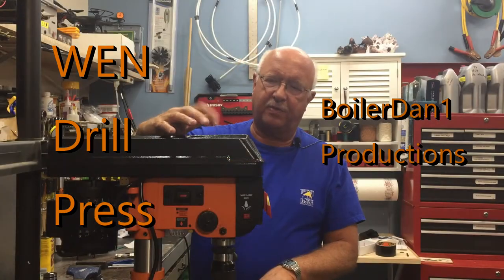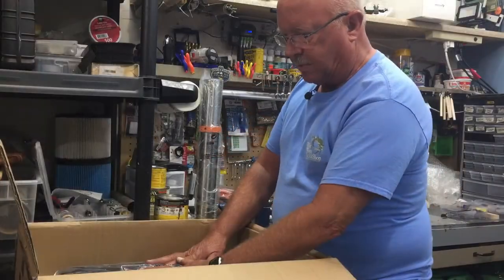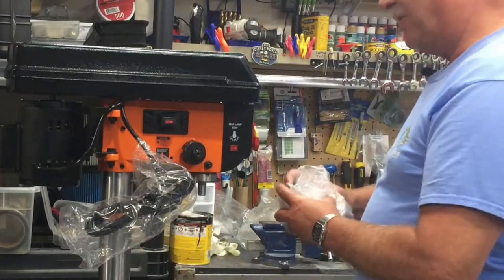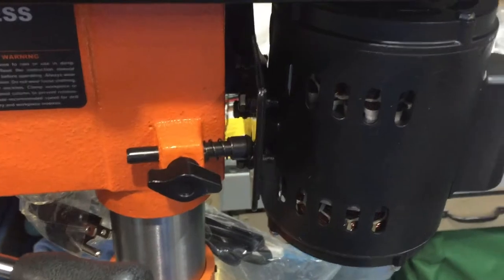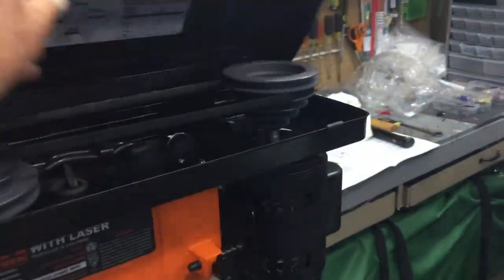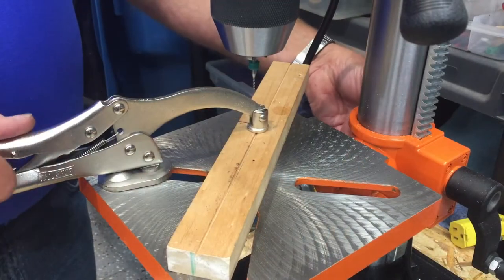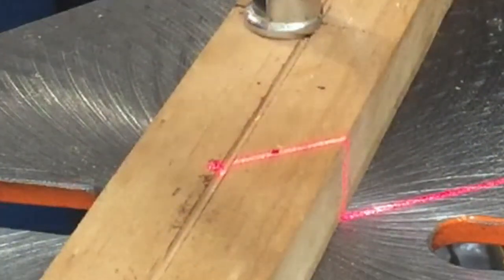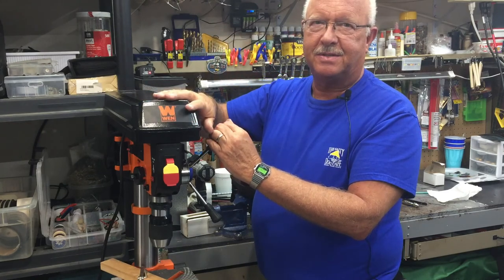WEN Drill Press UNBOXING, Assembly and Adjustment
This features my purchase of the WEN model 2410T 5 speed bench drill press.  I want acknowledge that a big part of my decision was from a fellow YouTube post that compaired the WEN to the Harbor Freight basic models.